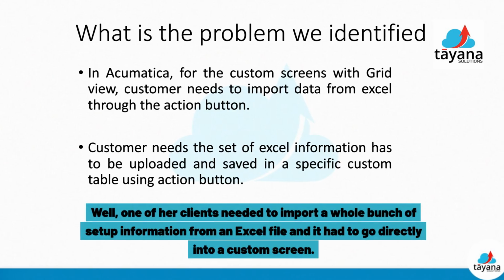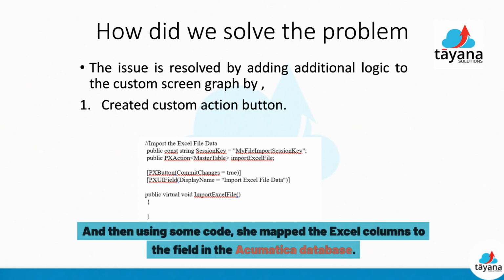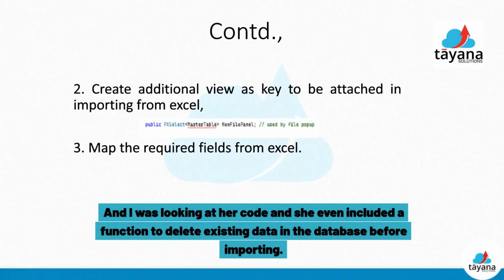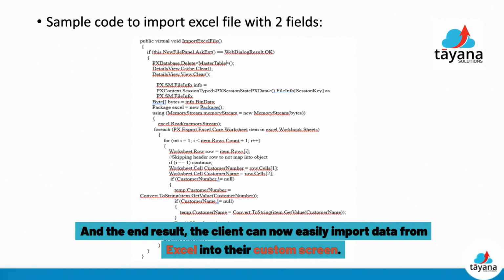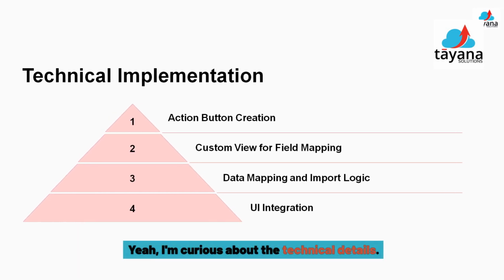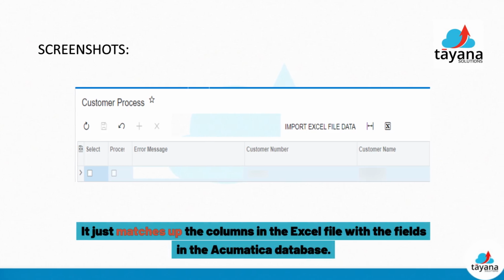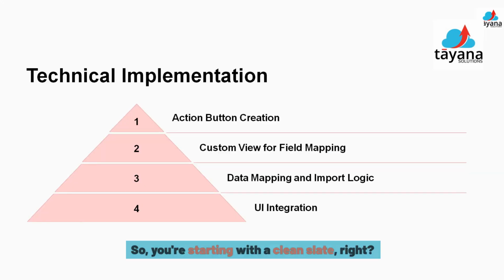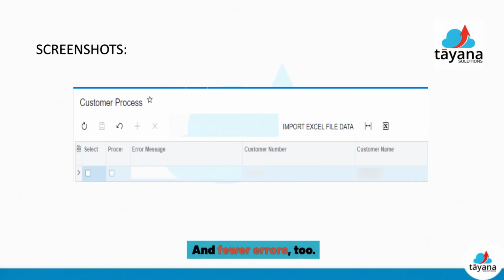Importing Excel Data into Acumatica Custom Screens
This video explains that Importing Excel Data into Acumatica Custom Screens in Acumatica's Distribution Module under the Sales order Feature.

Categories:
Acumatica Module:  Distribution
Functional Area: Sales order
Acumatica Framework Tools: Customization Project
Type of Solution: Customization
Industry Focus: Distribution
Employee Name: Premalatha